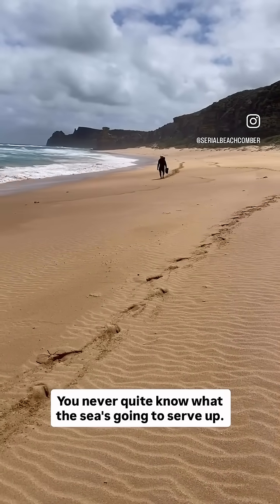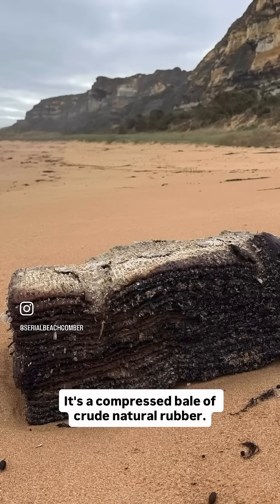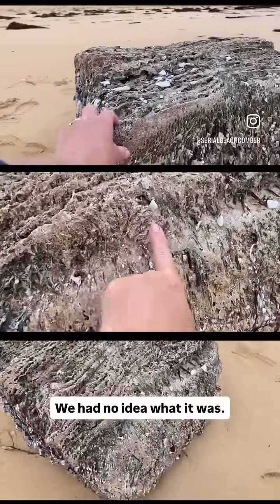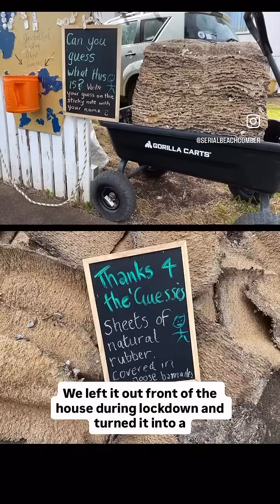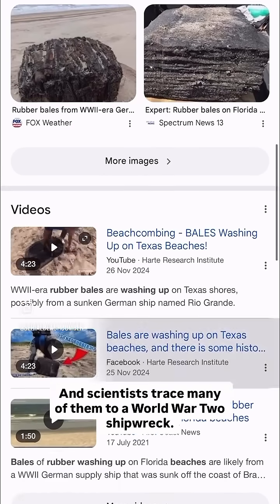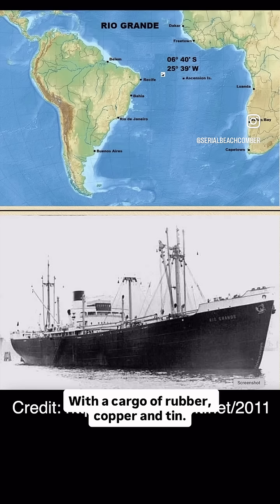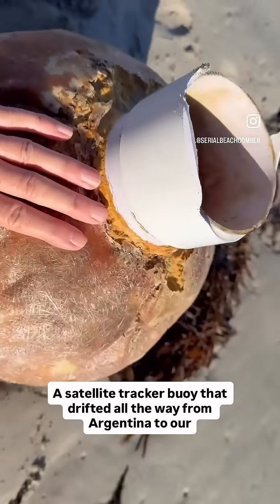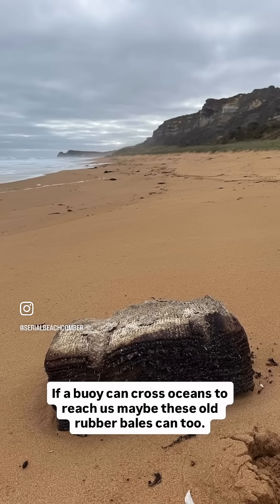WWII Rubber Bales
From the Deep: Crude Rubber Mystery

This strange brown lump washed up on Terry’s Beach… and it turns out it’s a bale of crude natural rubber — the second one we’ve found along our coastline.

We first saw one in 2020 and had no idea what it was — covered in goose barnacles, hiding a swordfish beak (!), and heavier than it looked. We parked it out front and let the neighbours guess during lockdown.

But now we know:
These bales have washed up in Brazil, Texas, Florida.
⚓️ Scientists traced many to a WWII shipwreck — the SS Rio Grande, sunk in 1944.
Crude rubber is no longer shipped like this… so if it’s showing up now, it’s likely been underwater for decades.

We used to think:
“There’s no way our bales could’ve come from there.”

But then…
We found a satellite tracker buoy from Argentina that made its way right here — to southwest Victoria.

Now we’re not so sure what’s possible.

🔍 Anyone out there with maritime knowledge, oceanography skills, or a love for a good sea mystery — we’d love your thoughts.